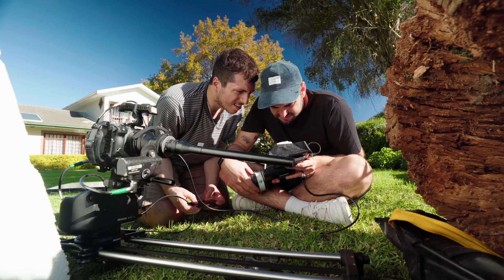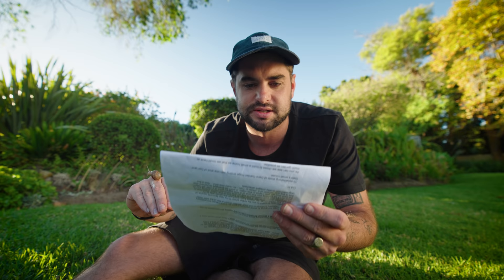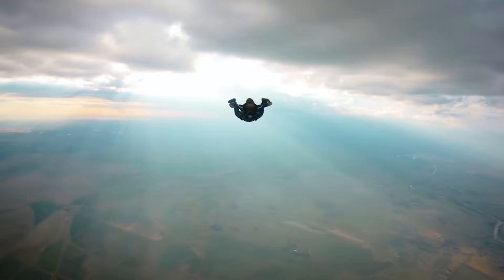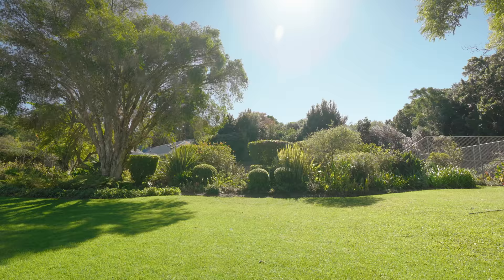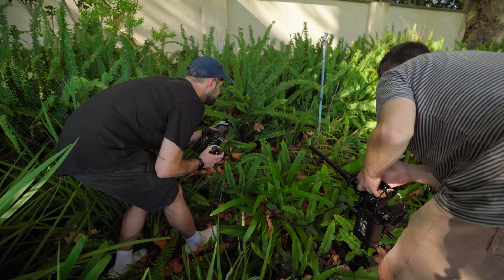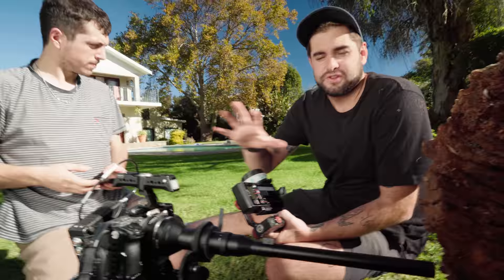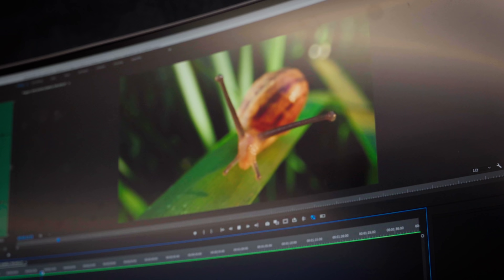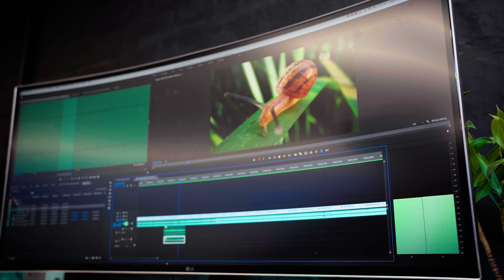Why I put a camera on a snail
My favorite platform with a huge variety of songs + SFX and unlimited licenses.

Hey bru! Welcome back to the Dan Mace YouTube channel. In this video I will show you how I shot and edited an entire nature documentary for the Discovery Channel in my back yard. Don't forget to watch till the end. Keep watching this channel for more informative videos.

VIDEO CREDITS:
- Written & Directed by:
Dan Mace
- Produced by:
Sarah Kozlowski
- Shot by:
Christiaan Jonck
- Edited by:
Dan Mace
- Offline Editor:
Christiaan Jonck
- Online Editor, VFX & Colourist:
- Sound Design & Mix by:
Jason Winde

- Big Little World directed by:
Jarrod Allies
- Big Little World cinematography by:
Ryan Janssens
- Big Little World sound design by:
Michael Smith
- Big Little World score by:
Jason Winde
- Director's Assistant:
Jeremy Saner

Music supplied by Artlist - My favourite platform with a huge variety of songs + SFX and unlimited licenses.
2 extra months of Artlist free off of the annual plan, by using this

I use Motion Array for all my motion graphics. They have the best templates for Premiere Pro, After Effects, FCPX & DaVinci Resolve

About Dan Mace:
I make movies about the things that make me happy. I hope they make you happy too.

CHAPTERS:
0:00 Intro
0:11 Giveaway
1:00 Introducing the team
2:11 Shooting in the garden
3:51 Editing
4:28 Finding music
5:29 Sound design
6:34 Finished film
7:47 Outro